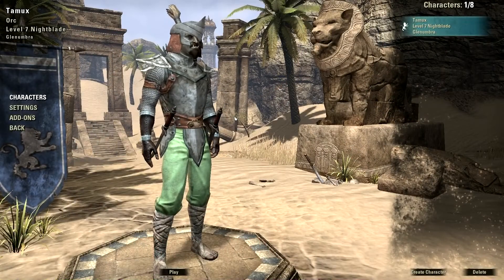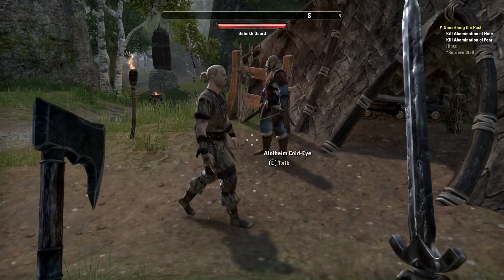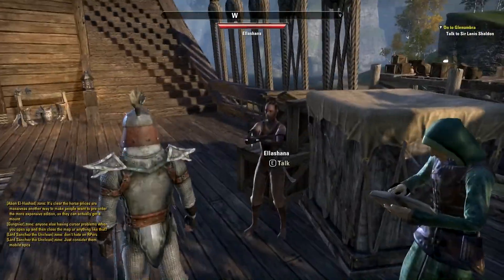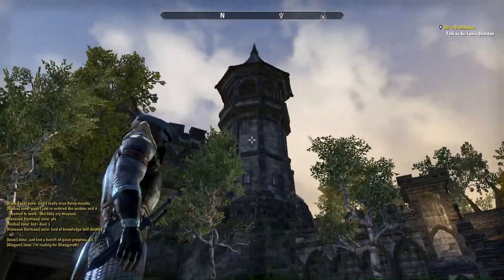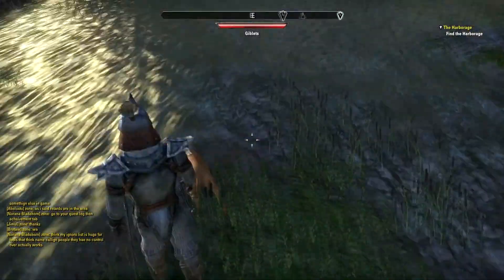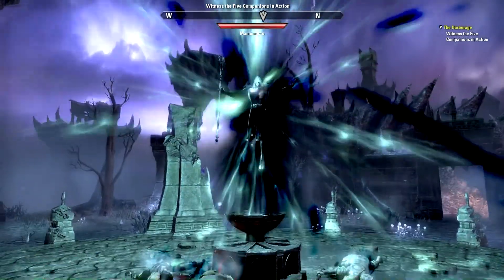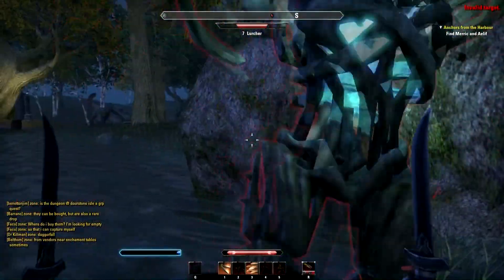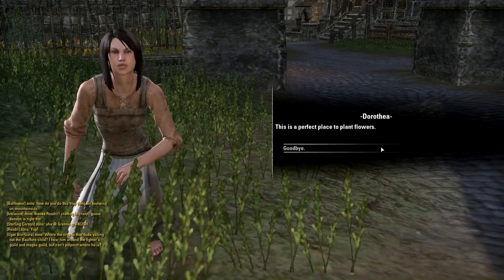The Elder Scrolls Online Beta Impressions [Part 4] Quick Hits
The Elder Scrolls Online had a beta last weekend and I took part while capturing some footage of the various things I saw. Join me as we explore esobeta and I provide my opinion on the game.